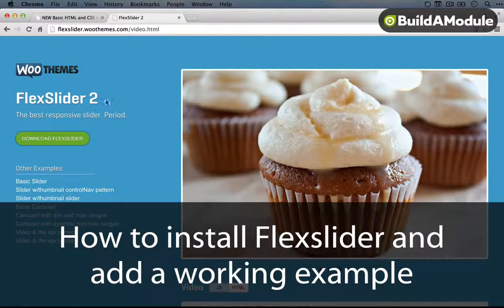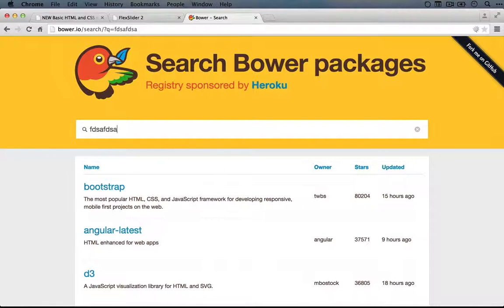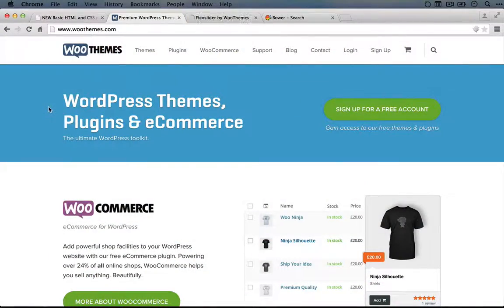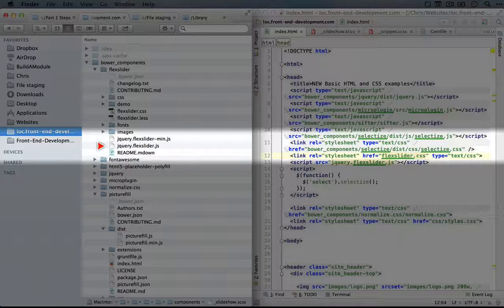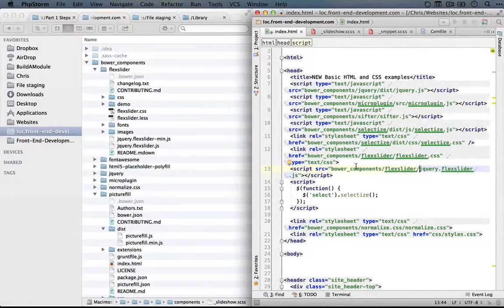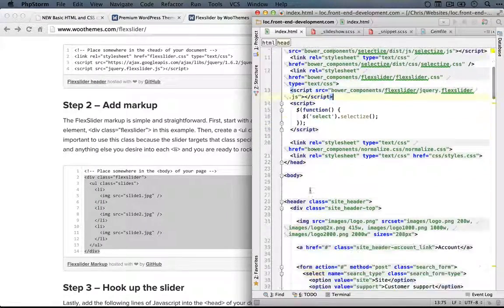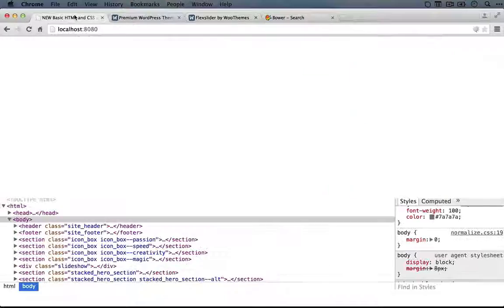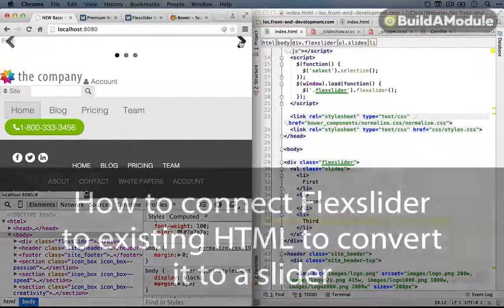340. How to install Flexslider and add a working example